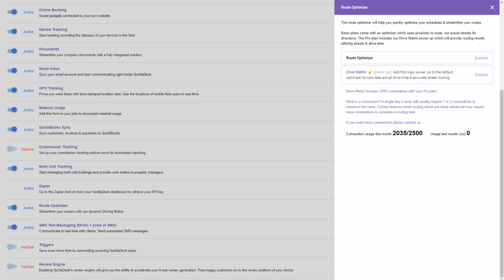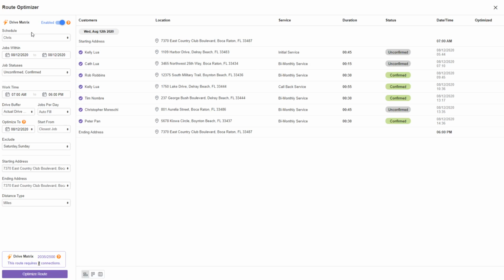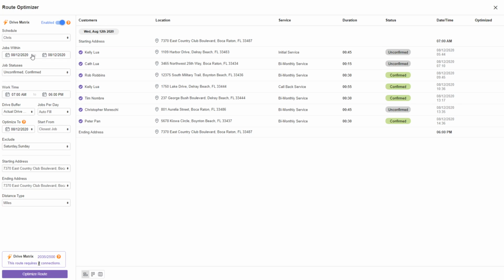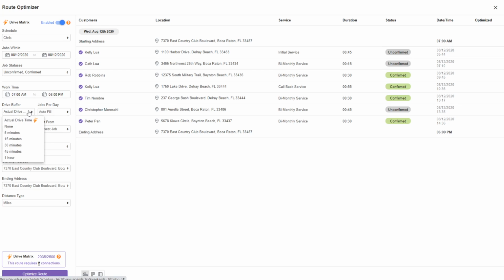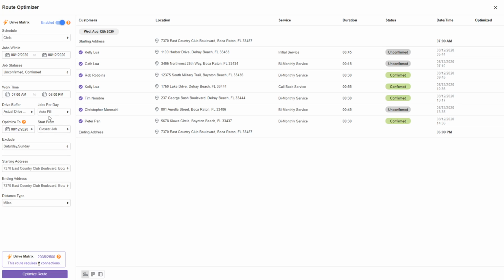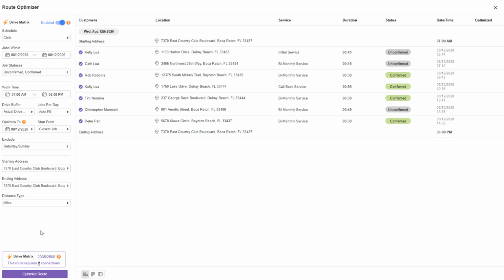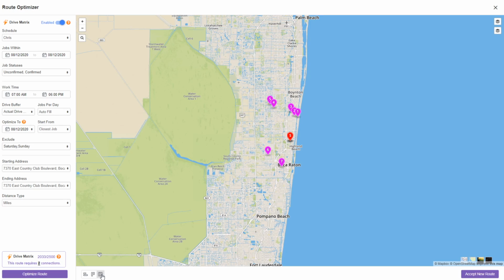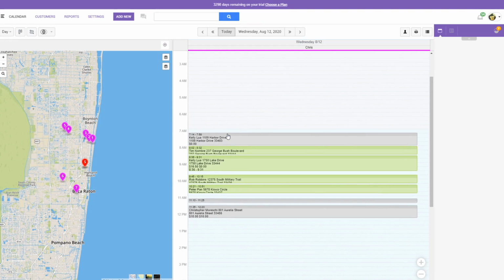12 | Route Optimizer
In this video we will show you how you can optimize your route in the most efficient order, using our Routing Optimizer tool.

If you are already a GorillaDesk user, Click to login and get started.

If you are new to GorillaDesk, it is an easy-to-use software for pest control and field service businesses. It allows you to manage routing, scheduling, billing, invoicing, GPS tracking, and more from one single interface.

Don't have an account yet?